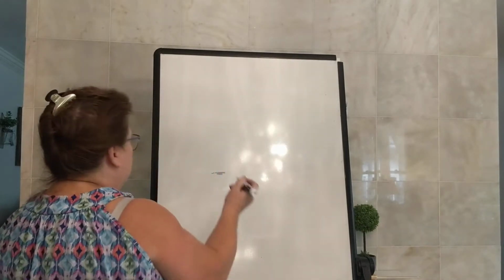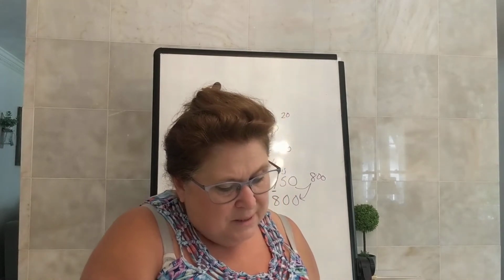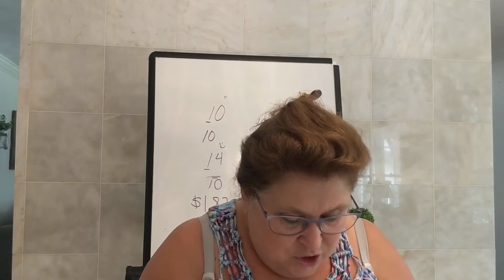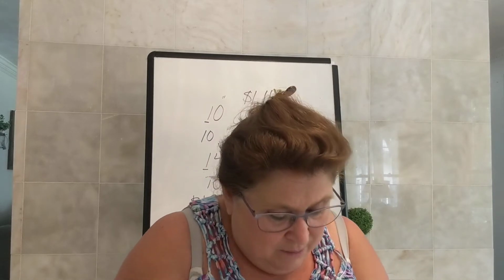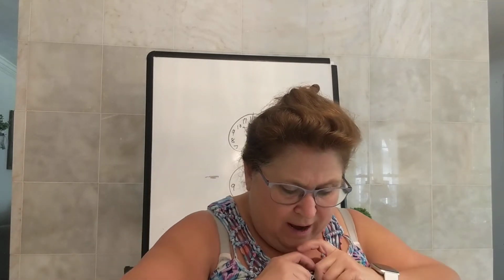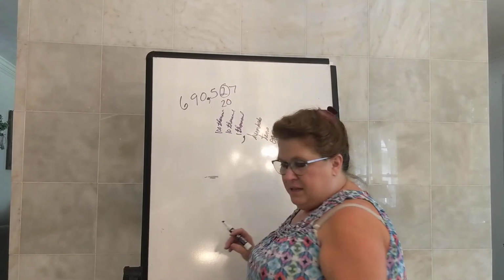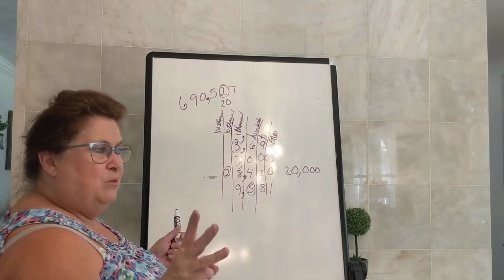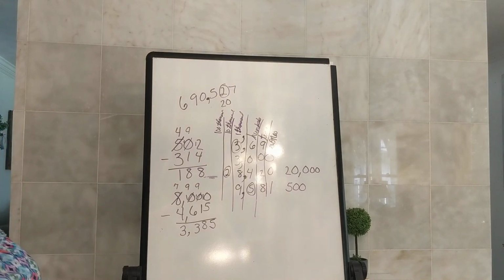3rd Grade math Lesson 17